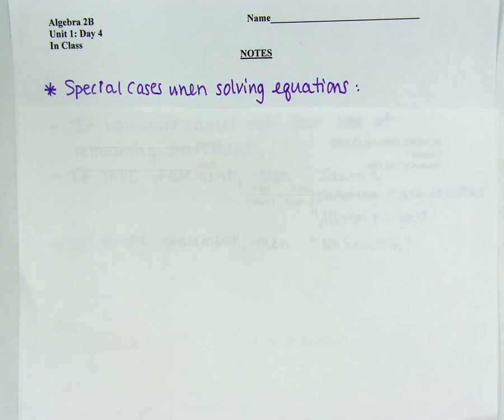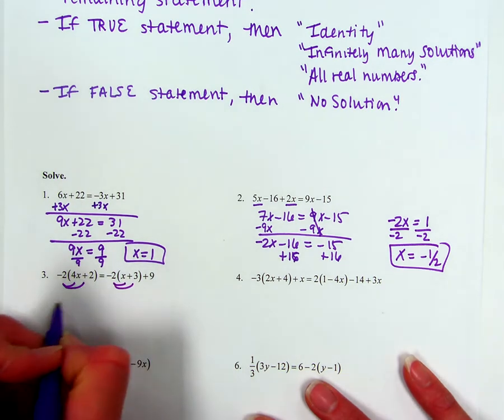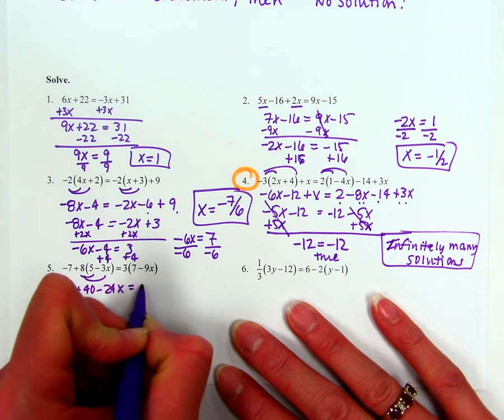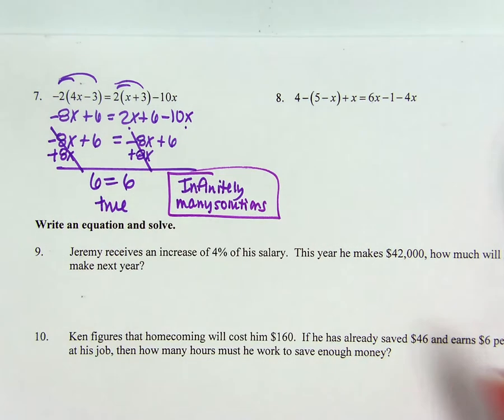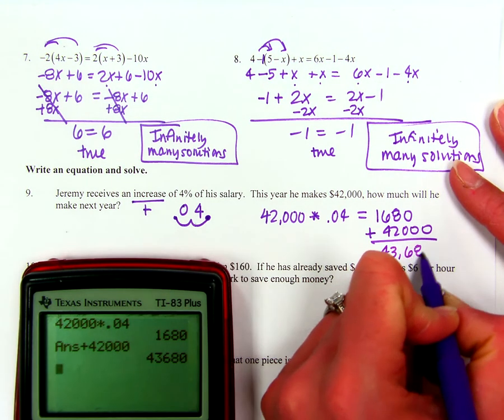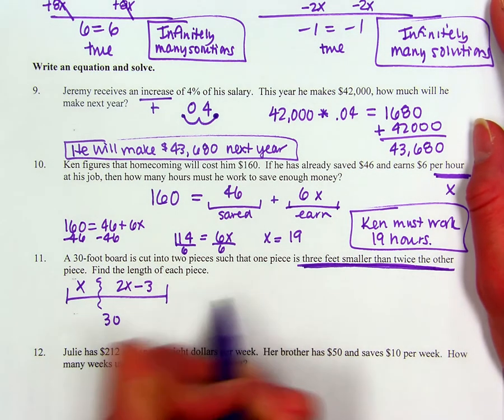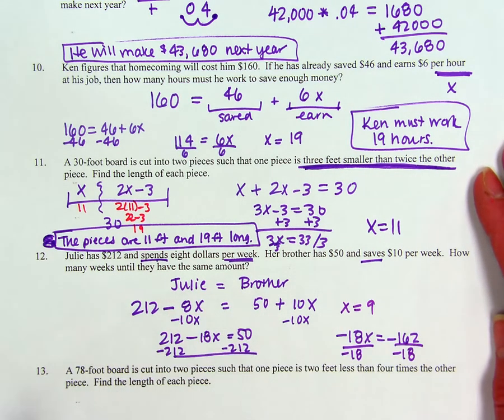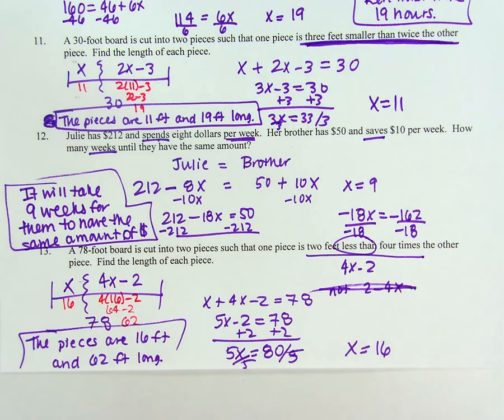Unit 1 Day 4 Video Notes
Solve Linear Equations and Word Problems